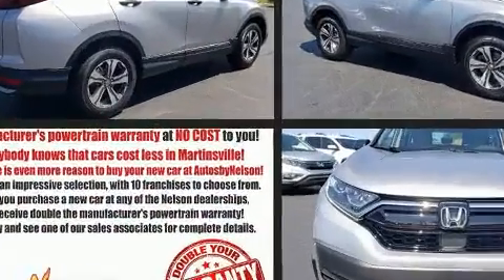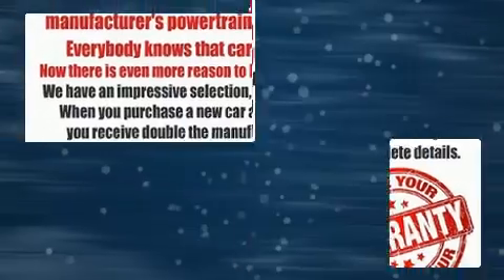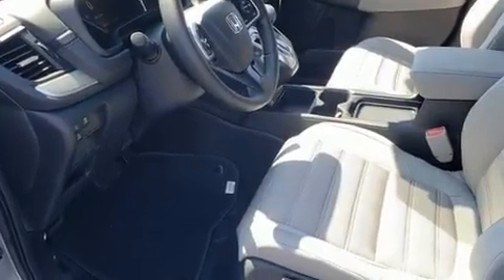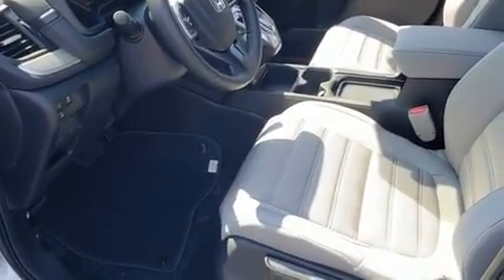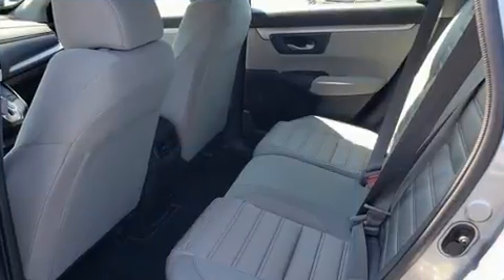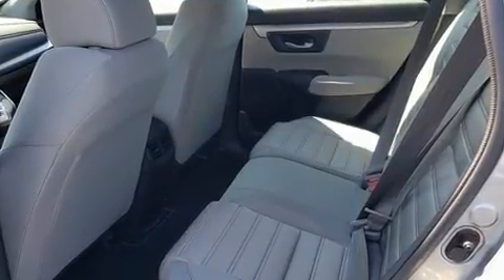2020 Honda CR-V LX AWD in Martinsville, VA 24112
Nelson Honda
2500 Greensboro Road

The 2020 Honda CR-V. A turbocharger further enhances performance, while also preserving fuel economy. Honda prioritized practicality, efficiency, and style by including: a trip computer, tilt and telescoping steering wheel, lane departure warning, remote keyless entry, an overhead console, rear wipers, and 1-touch window functionality. Audio features include an AM/FM radio, and 4 speakers, providing excellent sound throughout the cabin. With side curtain airbags supplementing the rest of the safety network, you can be assured that you and your passengers will experience top-tier protection. We know that you have high expectations, and we enjoy the challenge of meeting and exceeding them! Stop by our dealership or give us a call for more information.